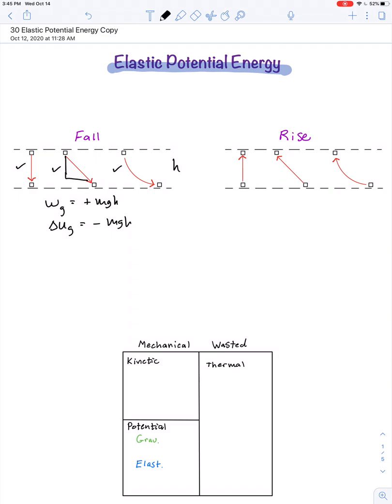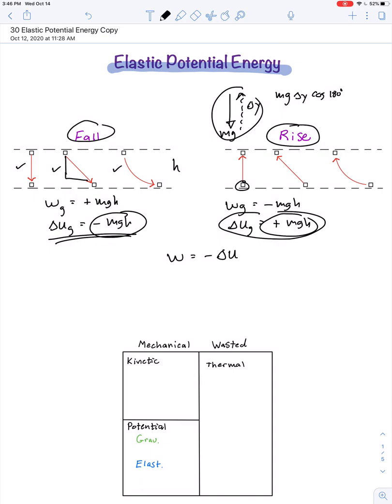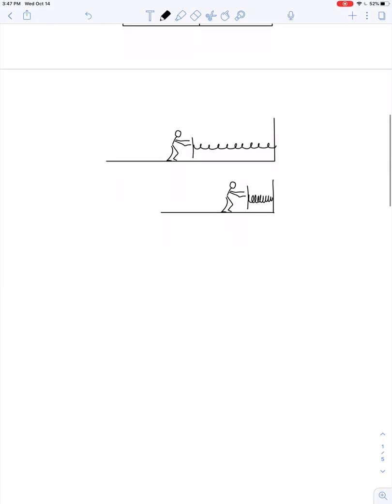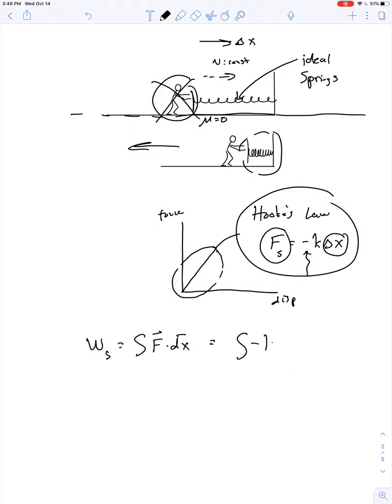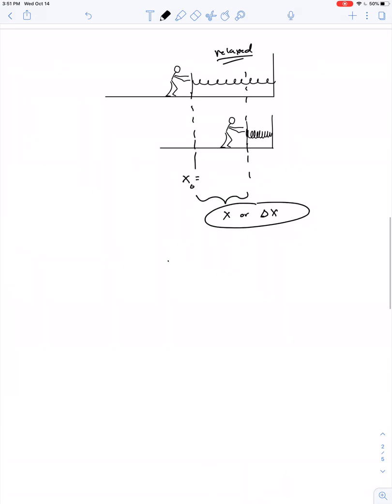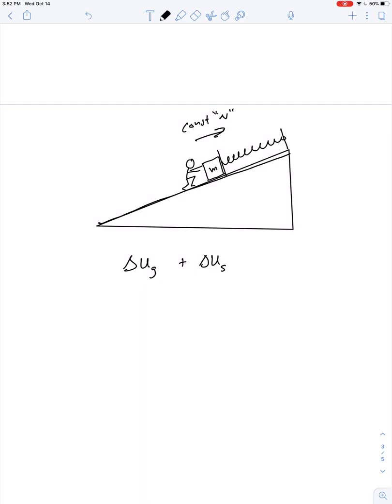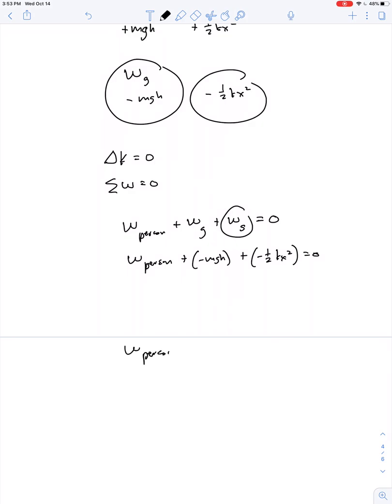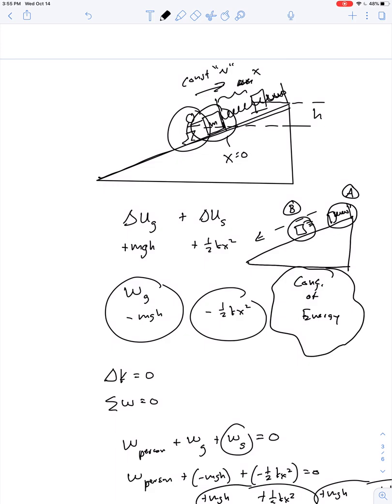Elastic Potential Energy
The equation for calculating the elastic potential energy of a spring, can be derived from Hooke's Law, and the work-kinetic energy theorem.